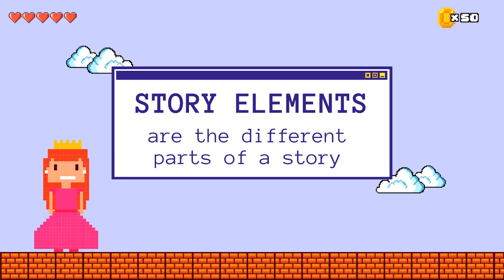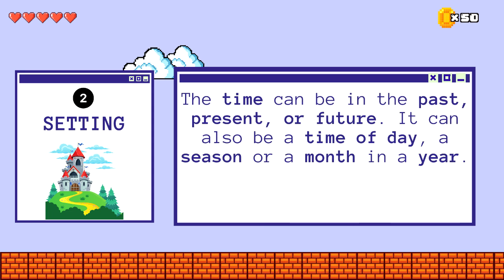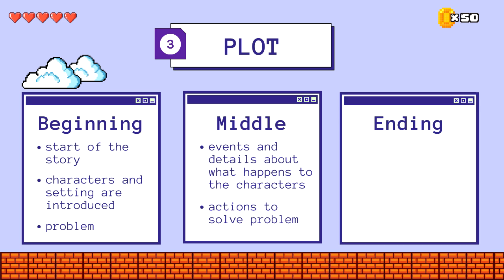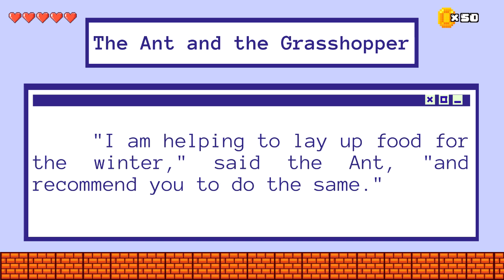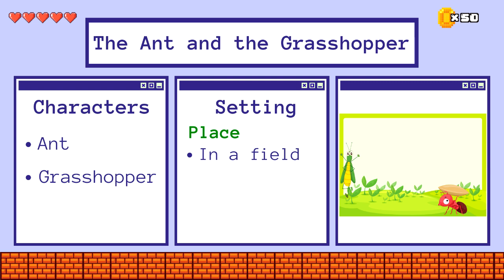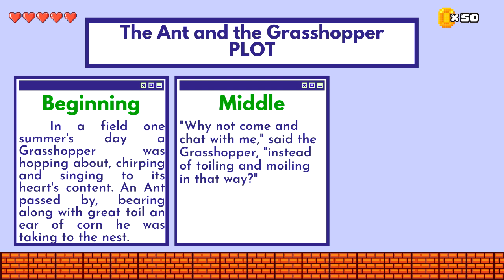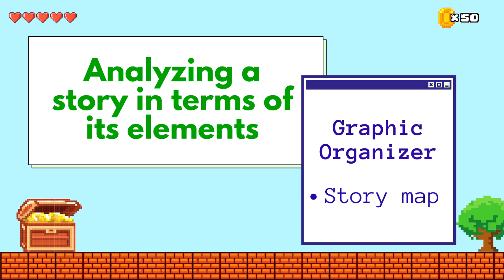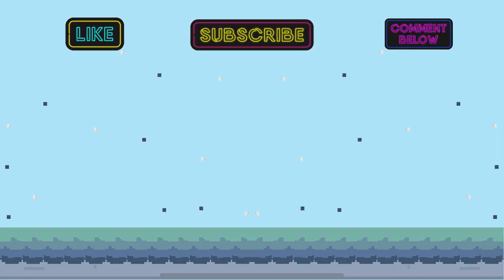Analyzing a Story in terms of its Elements | English 4 Quarter 3 Week 7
Topic: Analyzing a Story in Terms of its Elements
English 4 Quarter 3 – Module 7 (Week 7)
MELC-based DepEd Self Learning Modules

Hello learners! You can press pause whenever necessary.